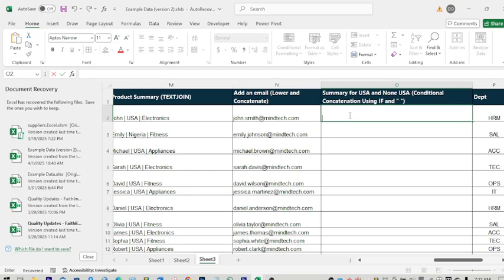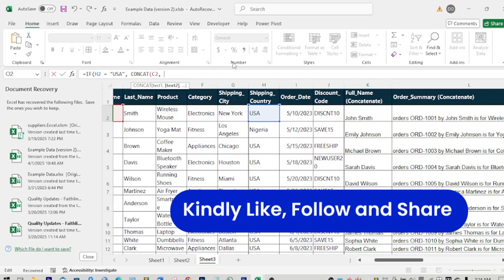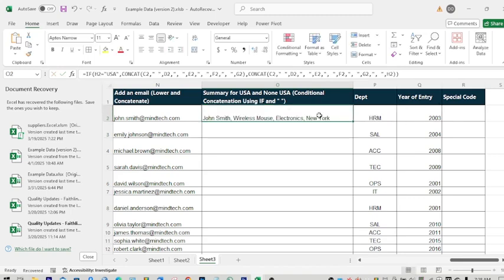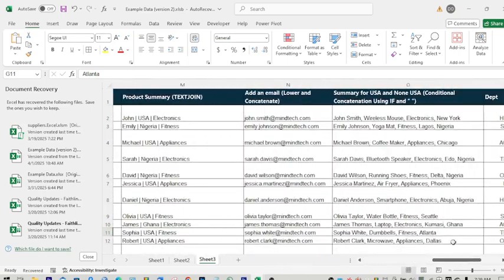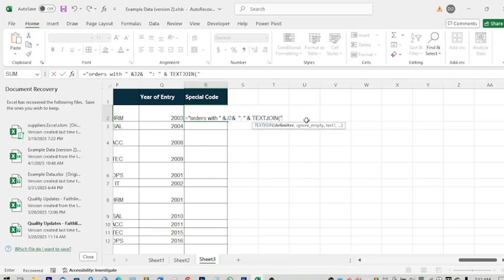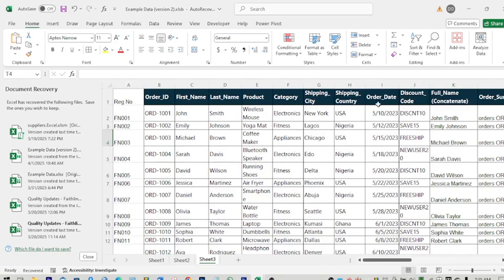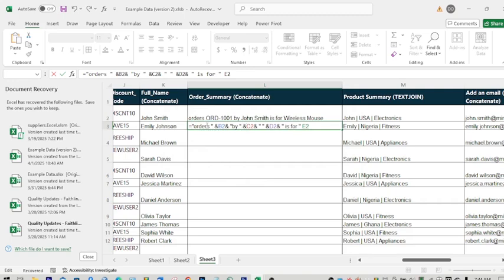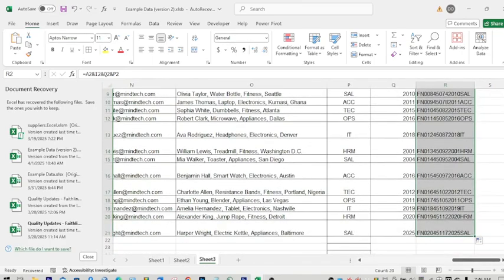🔥 Excel Power Combo: IF + TEXTJOIN + CONCATENATE (Master These Formulas!)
🚀 Want to level up your Excel skills? Learn how to combine IF, TEXTJOIN, and CONCATENATE to create dynamic, smart text strings that automate your workflows!

📊 In this tutorial, you’ll learn:
✅ How to nest IF inside TEXTJOIN for conditional text merging
✅ When to use CONCATENATE vs. TEXTJOIN (and why TEXTJOIN is better)
✅ Real-world examples (e.g., generating reports, combining addresses, creating dynamic lists)
✅ Pro tips to avoid errors and optimize performance
✅ Advanced use cases (e.g., IF + TEXTJOIN for data cleaning)

📥 Download the Practice File (FREE): Leave me a comment to get it

Excel